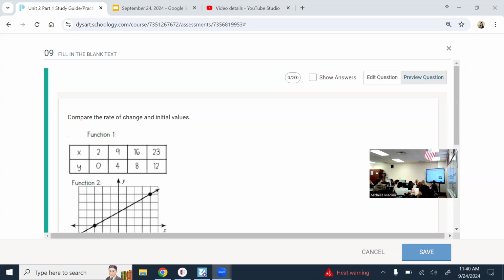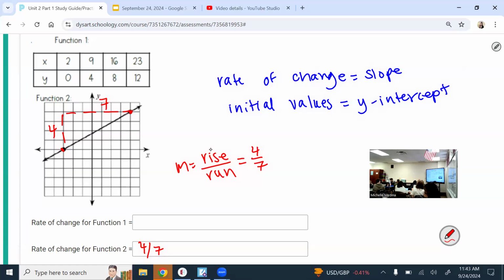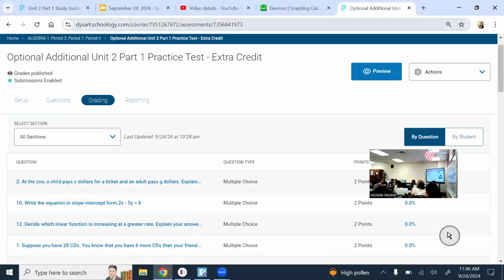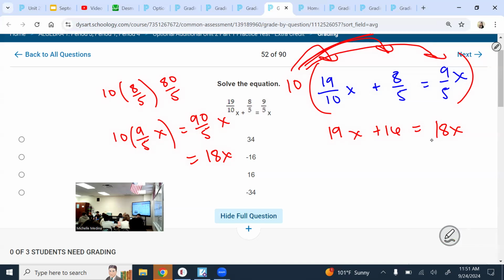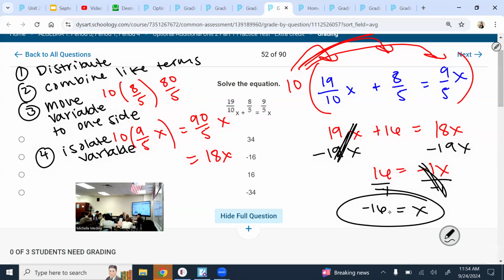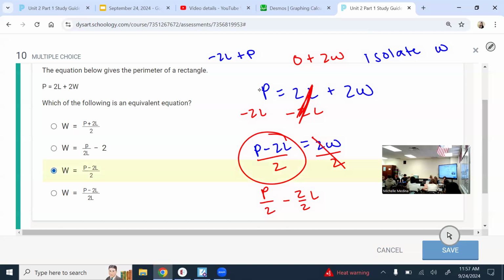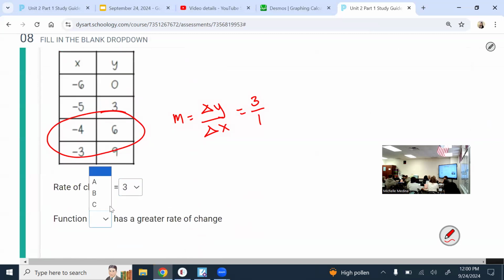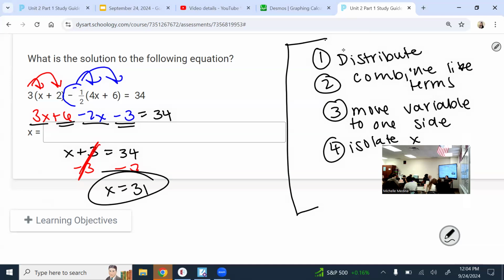Unit 2 Part 1 Study Guides - Linear Equations & Systems